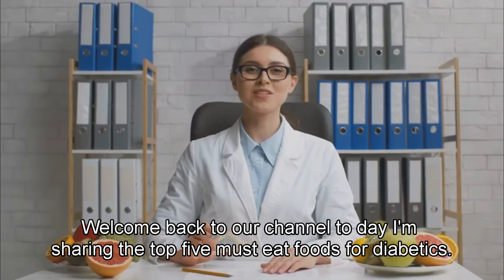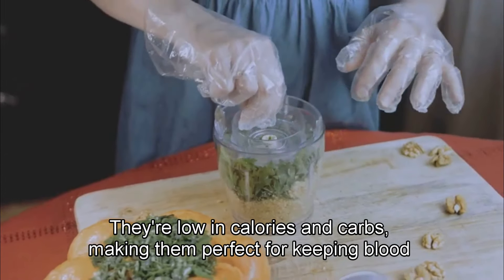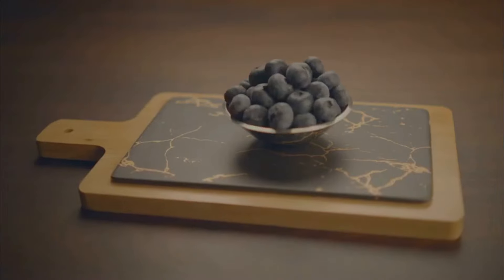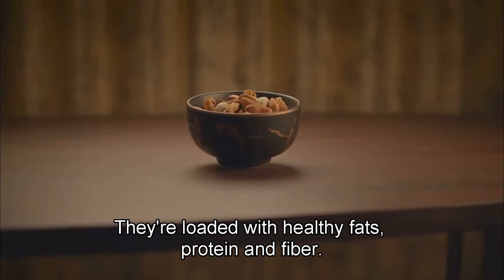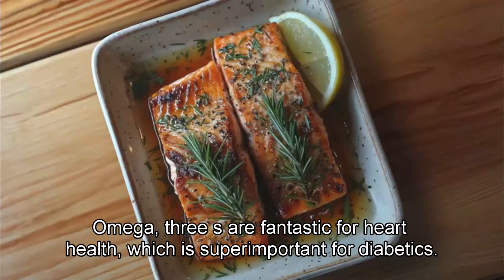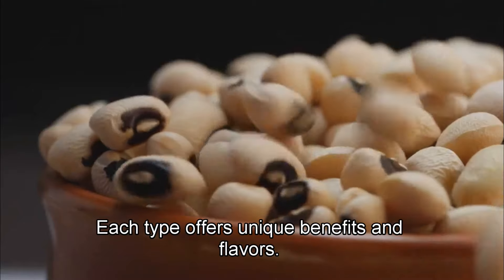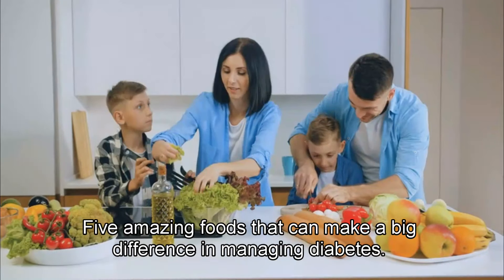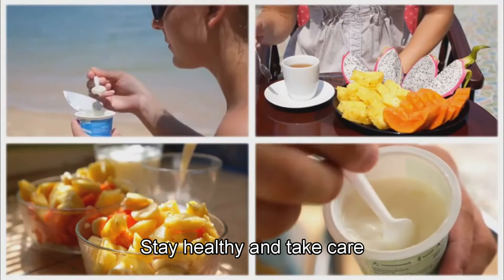Top 5 Healthy Foods for Diabetics! 🍎🥦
Top 15 Healthy Foods You Need!
Healthy Life, Healthy Food Your Ultimate Guide!!
Top 3 Daily Foods for Diabetics Stay Healthy!
5 Daily Foods for Diabetics You Need to Know for a Healthy Life
3 Daily Foods for Diabetics You Need to Know for a Healthy Life
Top Daily Foods for Diabetics You Need to Know for a Healthy Life
Top Daily Foods for Diabetics You Need to Know!
Top 3 Daily Foods for Diabetics You Need to Know!
15 Superfoods That Will Transform Your Health!
Top 3 Foods Every Diabetic Should Eat!
Top 10 Foods Every Diabetic Should Eat!
Top 5 Foods Every Diabetic Should Eat!
10 Healthy Foods for a Happier Life!
5 Rich Foods to Avoid for Better Health!
Top 5 Healthy Foods You Need for a Healthier Life!
Top 3 Foods for a Healthy Body
The Secret Power of Eating Colorful Foods
The Wealth of Wellness: Investing in Your Health for a Richer Life
Unlocking Your Health: The True Wealth Within
Top 3 Healthy Foods You Need to Try!
Top 5 Kidney Friendly Foods You Need to Try!
Cutest Puppy Ever! 🐶
Top 3 Healthy Foods You Should Eat Daily!
Adorable Kitten Moments to Brighten Your Day!
Adorable Kitten Melts Your Heart in 20 Seconds!
Puppy Racing: Cutest Competition Ever!
Top 5 Healthy Foods You Need!
Epic Dog Racing Competition Highlights!
5 Laws Anyone Working in Healthy Foods Should Know!
How To Solve Issues With Health Is Wealth
A Productive Rant About Health Is Wealth
The Ultimate Guide To Health Is Wealth
The Biggest List Of Health Is Wealth
Adorable Puppy Melts Your Heart in 20 Seconds!
5 Amazing Benefits of Dog Jumping!
5 Superfoods That Will Transform Your Health!
Meet My Adorable Kitten!
Cutest Puppy Ever! 🐶
Adorable Puppy Compilation That Will Melt Your Heart! 🐶❤️
Hilarious Cat Fails Compilation!
Why Do Dogs Eat Grass? The Surprising Truth Revealed!
Healthy Health For Healthy Life: What No One Is Talking About
The Bark Behind the Bite: Why Dogs Love Eating Grass
The Grass Conspiracy: Why Dogs Love Greens!
Top Nutritious Foods in 15 Seconds!
Eat This, Not That: Healthy Food Swaps!
10 Superfoods That Will Transform Your Health!
Why Your Health is the Ultimate Investment: A Journey to Wellness
Health: The Gold Standard of Wealth – Discover Why!
10 Superfoods You Didn't Know You Needed!
The Hidden Gem of Life: Health = Wealth
Unlocking the Treasure: Why Health is Your Greatest Asset
Unlocking the Secrets of Food Nutrition for a Healthier You!
Healthy Food, Happy Life: The Ultimate Guide!
Health is Wealth Transform Your Life Today!
Top 10 Kidney Friendly Foods You Need to Try!
Wholesome Eating: A Journey to Better Health
Ultimate Guide to Healthy Foods and Routines for Men
Top 15 Healthy Foods for a Healthy Body
Healthy Diet, Healthy Body Your Ultimate Guide!
Healthy Foods, Healthy Life: Your Ultimate Guide!
Top 10 Healthy Foods You Should Eat Daily!
Unlocking the Secrets of a Healthy Diet:Tips & Tricks!
healthy lifestyle
healthy eating
healthy diet
healthy life
healthy habits
health
heart healthy foods
healthy foods
heart healthy foods: your ultimate guide
health is wealth
healthy foods to eat
ultimate guide
how to eat healthy
healthy living
healthy food
healthy eating habits
heart health
healthy recipes
the ultimate guide to clean eating and healthy food
why fruit is good for you
kidney friendly foods
kidney health
fast food
what are vegetables good for
what does a doctor eat
healthcare
brain health
health
dialysis,doctor recommended
kidney diet
low calorie
kidney disease cure
doctor advice
kidney doctor
diabetes diet
kidney failure
kidney disease
low sodium diet
kidney dietician
kidney snack
chronic kidney disease
multi speciality hospitals